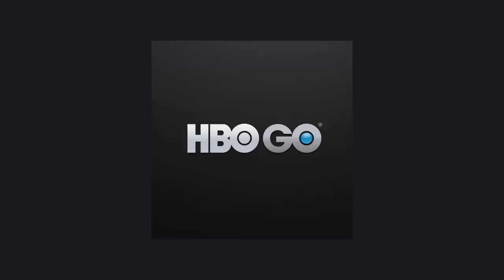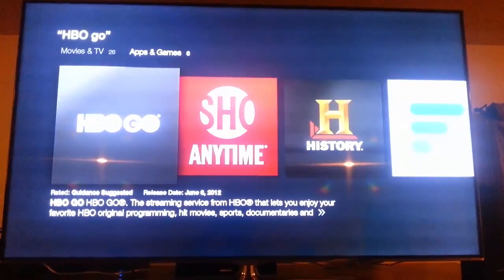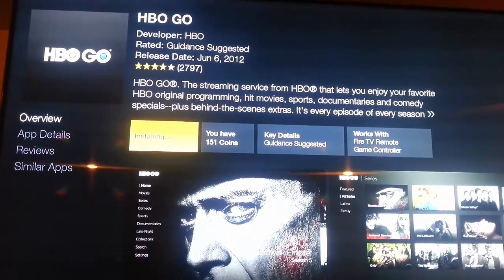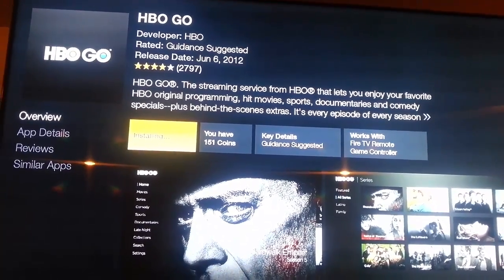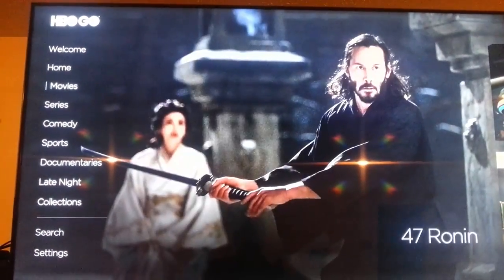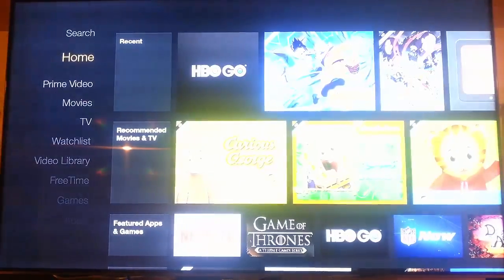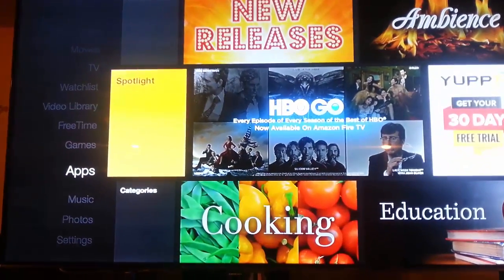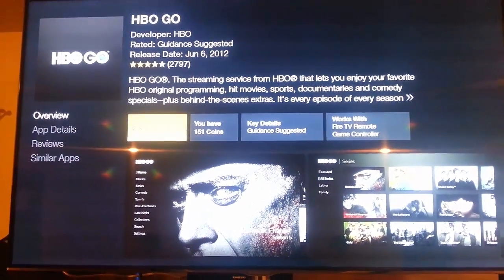How to install HBO Go on your Amazon Fire TV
A quick walkthrough on installing HBO Go on the Amazon Fire TV